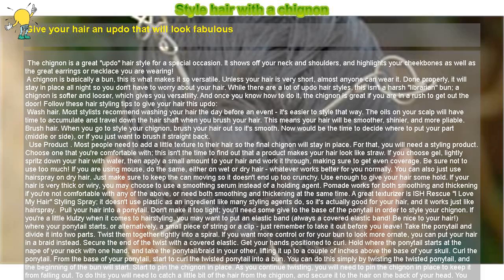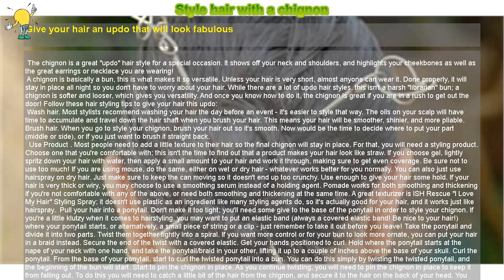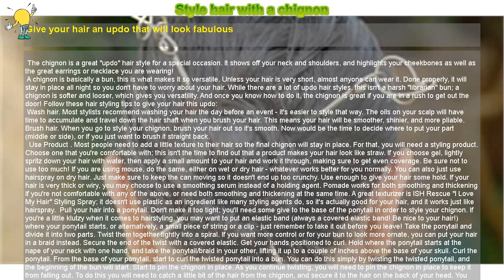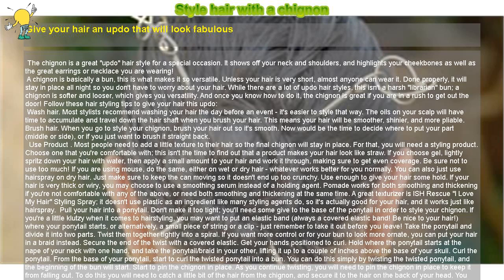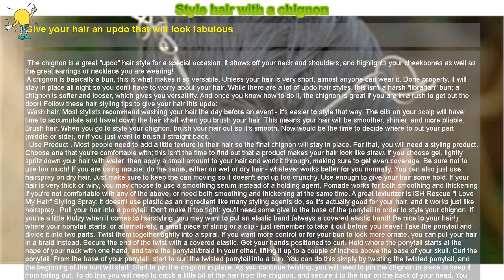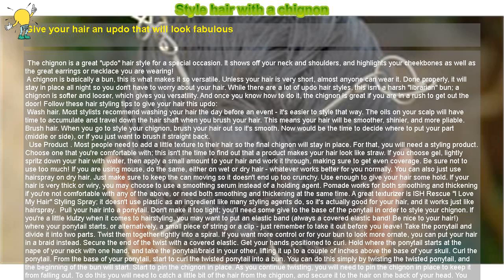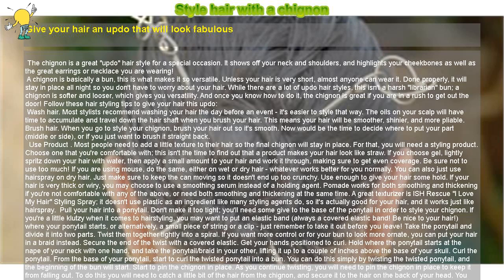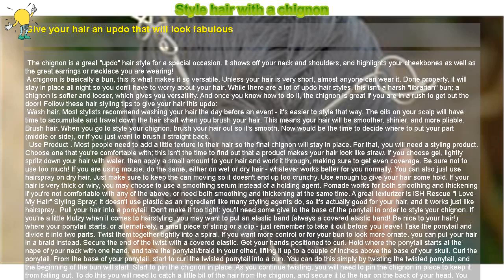How to : Style hair with a chignon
Give your hair an updo that will look fabulous

 The chignon is a great "updo" hair style for a special occasion. It shows off your neck and shoulders, and highlights your cheekbones as well as the great earrings or necklace you are wearing!

 A chignon is basically a bun, this is what makes it so versatile. Unless your hair is very short, almost anyone can wear it. Done properly, it will stay in place all night so you don't have to worry about your hair. While there are a lot of updo hair styles, this isn't a harsh "librarian" bun; a chignon is softer and looser, which gives you versatility. And once you know how to do it, the chignon is great if you are in a rush to get out the door! Follow these hair styling tips to give your hair this updo:

 Wash hair. Most stylists recommend washing your hair the day before an event - it's easier to style that way. The oils on your scalp will have time to accumulate and travel down the hair shaft when you brush your hair. This means your hair will be smoother, shinier, and more pliable. Brush hair. When you go to style your chignon, brush your hair out so it's smooth. Now would be the time to decide where to put your part (middle or side), or if you just want to brush it straight back.

 Use Product . Most people need to add a little texture to their hair so the final chignon will stay in place. For that, you will need a styling product. Choose one that you're comfortable with; this isn't the time to find out that a product makes your hair look like straw. If you choose gel, lightly spritz down your hair with water, then apply a small amount to your hair and work it through, making sure to get even coverage. Be sure not to use too much! If you are using mouse, do the same, either on wet or dry hair - whatever works better for you normally. You can also just use hairspray on dry hair. Just make sure to keep the can moving so it doesn't end up too crunchy. Use enough to give your hair some hold. If your hair is very thick or wiry, you may choose to use a smoothing serum instead of a holding agent. Pomade works for both smoothing and thickening if you're not comfortable with any of the above, or need both smoothing and thickening at the same time. A great texturizer is ISH Rescue "I Love My Hair" Styling Spray; it doesn't use plastic as an ingredient like many styling agents do, so it's actually good for your hair, and it works just like hairspray. Pull your hair into a ponytail. Don't make it too tight; you'll need some give to the base of the ponytail in order to style your chignon. If you're a little klutzy when it comes to hairstyling, you may want to put an elastic band (always a covered elastic band! Be nice to your hair!) where your ponytail starts, or alternatively, a small piece of string or a clip - just remember to take it out before you leave! Take the ponytail and divide it into two parts. Twist them together tightly into a spiral. If you want more control or for your bun to look more ornate, you can put your hair in a braid instead. Secure the end of the twist with a covered elastic. Get your hands positioned to curl. Hold where the ponytail starts at the nape of your neck with one hand, and take the ponytail/braid in your other, lifting it up to a couple of inches above the base of your skull. Curl the ponytail. From the base of your ponytail, start to curl the twisted ponytail into a bun. You can do this simply by twisting the twisted ponytail, and the beginning of the bun will start. Start to pin the chignon in place. As you continue twisting, you will need to pin the chignon in place to keep it from falling out. To do this you will need to catch a little bit of the hair from the chignon, and secure it to the hair on the back of your head. You can use thin bobby pins that match the color of your hair, or use ornate jeweled ones to dress up your hair. If you go with bobby pins that match the color of your hair, make sure to pin them in deep and spread a little hair over them so it looks like your hair effortlessly stays up. If you are using jeweled hair pins, obviously you want to show them off, but put the actual pin part deep enough into the bun that all you see is the jewels. How many pins and how often you pin depends on how thick your hair is and how much control you want on your chignon; if you would like it a little messy, then use less pins. If you want it to stay smooth and in place all night, use more pins. If your hair is thick or long (or both), then you will need more pins than the person with thin or short hair. Remember to use more pins in the middle (aka the beginning) of your bun. That is where the majority of the weight of the chignon will be, and it will need the most support there. Keep twisting. Continue to twist and wrap each layer of the chignon, and continue to pin at the intervals that need support (see Step 9). Hiding the pins will get trickier as you work towards the "outside" of your bun. Make sure to..